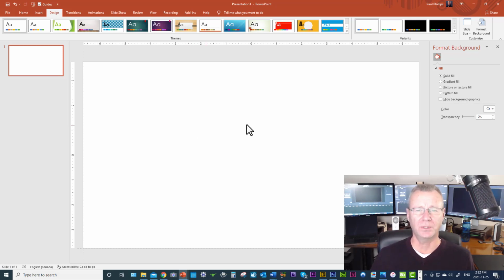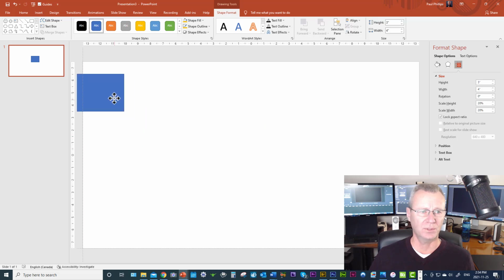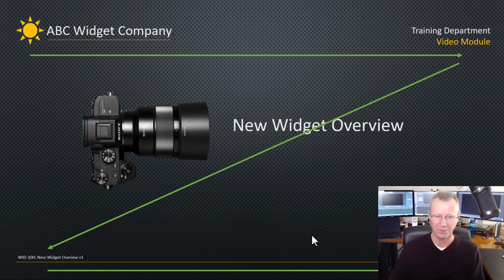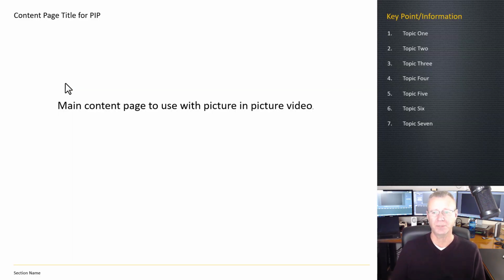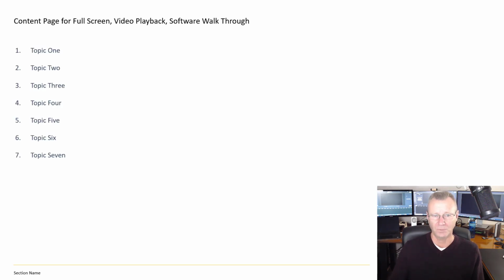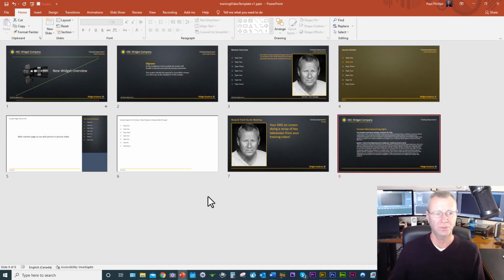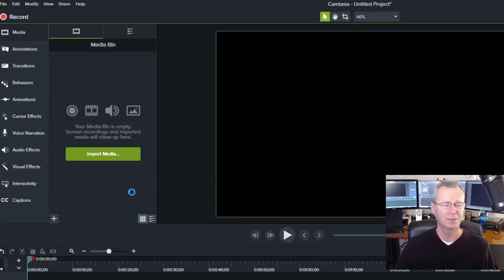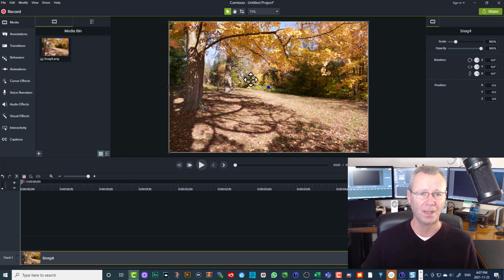Better training videos with Powerpoint master templates: Camtasia & Snagit (2021)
Learn how to create a storyboards in powerpoint that you can use in your company for making professional training videos. I'll share a number of little known tips for maximizing your storyboarding efficiency and getting your storyboards into Camtasia for final production. I'll also show you a bonus tip to streamline how you get your screen grabs into camtasia and other popular production programs.